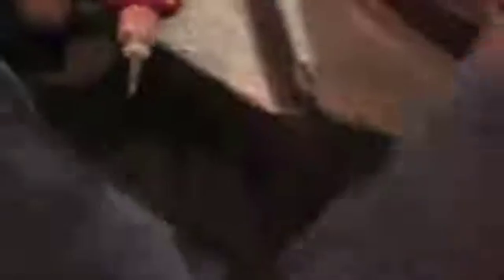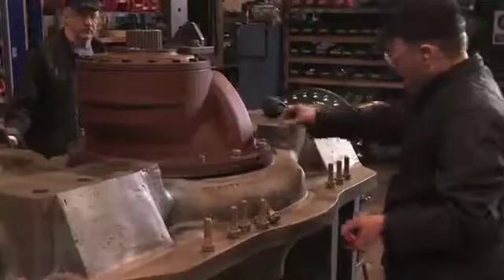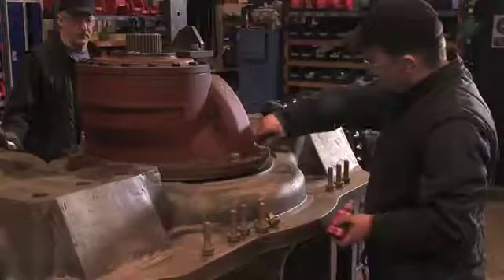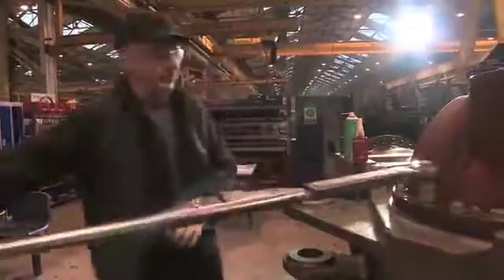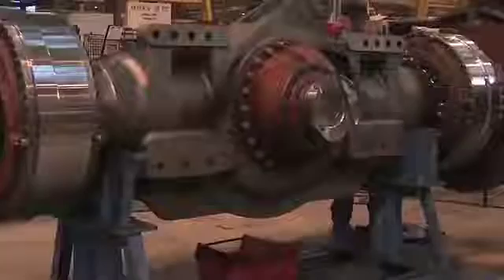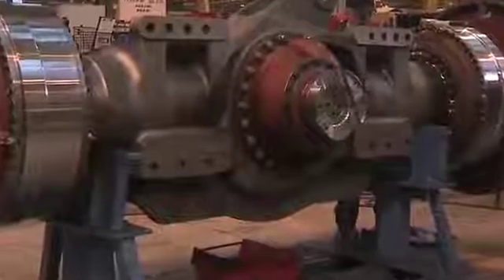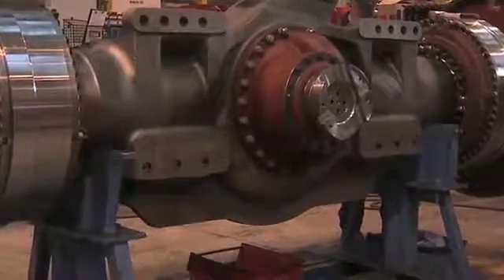LOCTITE 648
Loctite 648 - однокомпонентный анаэробный фиксатор цилиндрических соединений высокой прочности.

Имеет высокую прочность, высокую температурную стойкость и отличается тем, что не чувствителен к маслу. Фиксатор полимеризуется в условиях отсутствия воздуха в небольших зазорах между металлическими поверхностями.

Применяется для фиксации цилиндрических деталей в частности, где необходима высокая прочность при высоких рабочих температурах. Применения включают фиксацию шестерен и звездочек на валах в редукторах, а также роторов электродвигателей.

Идеально подходит для крепления с зазором или натягом, т.е. втулок, подшипников, сальников, вентиляторов и гильз цилиндров.

Наши специалисты помогут Вам подобрать оптимальное решение для Вашего производства.